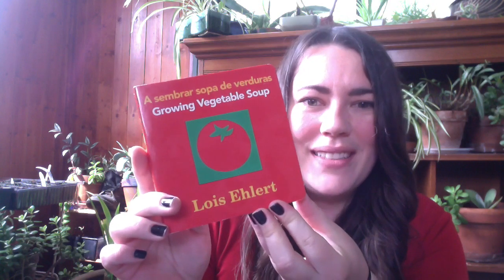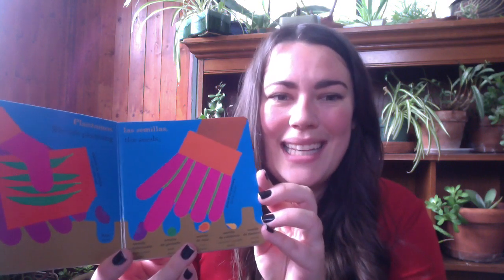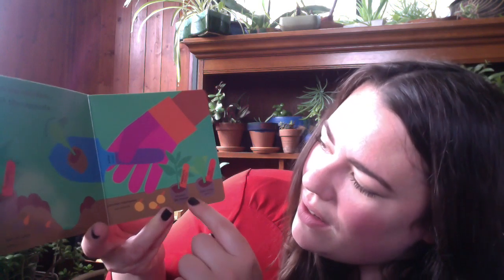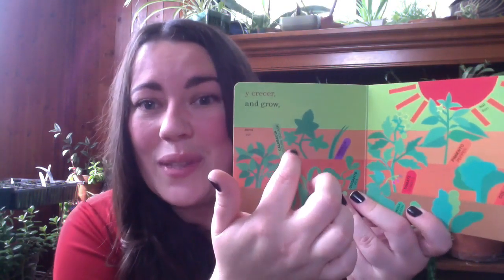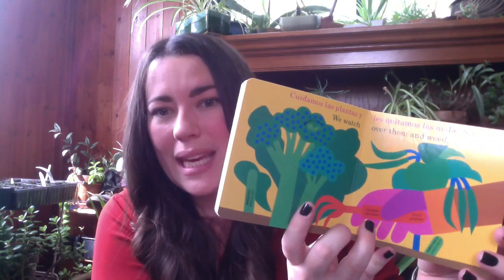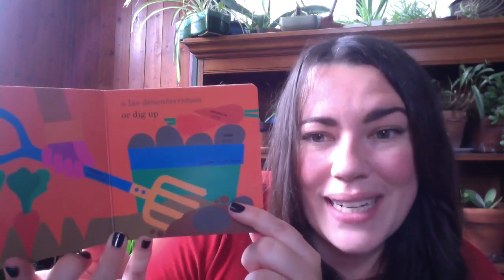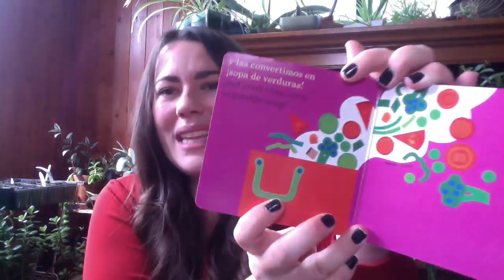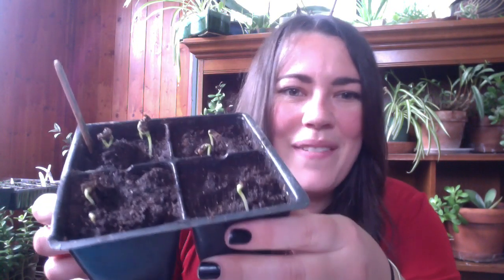Growing Vegetable Soup by Lois Ehlert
With permission from the publisher, HMH Books for Young Readers